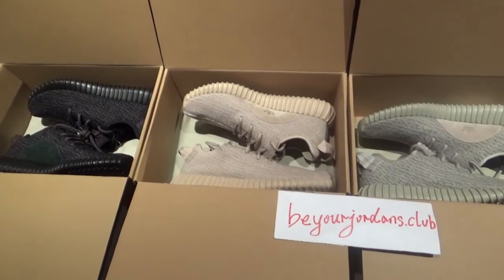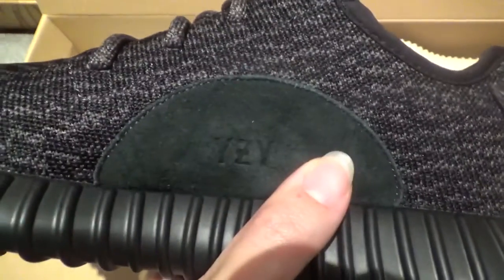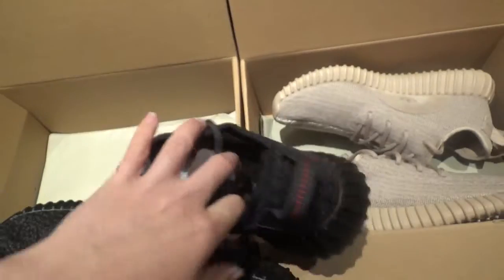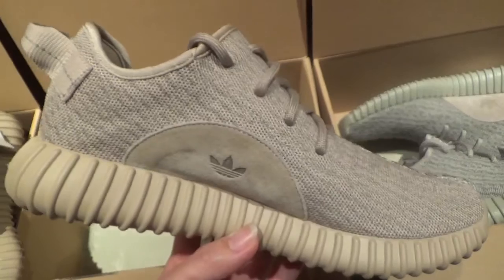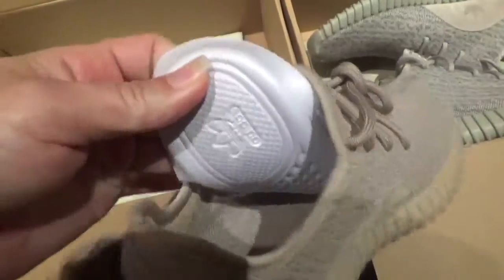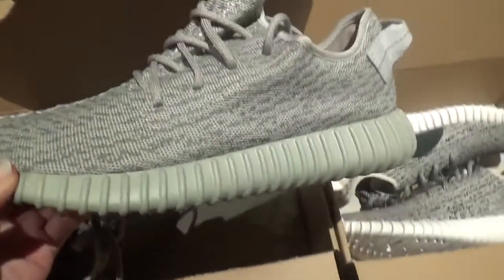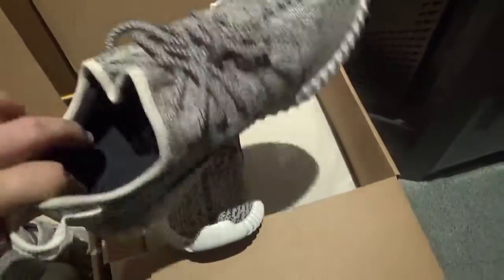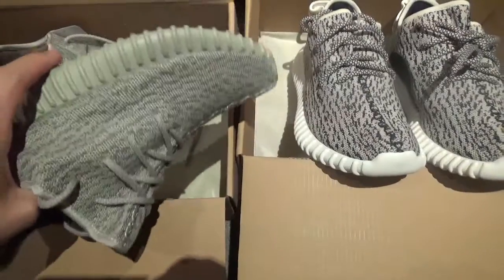XMAS SALE: The Best Version Yeezy 350 Boost on the Market from Beyourjordans.club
kik: alice10231215
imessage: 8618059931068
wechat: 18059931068